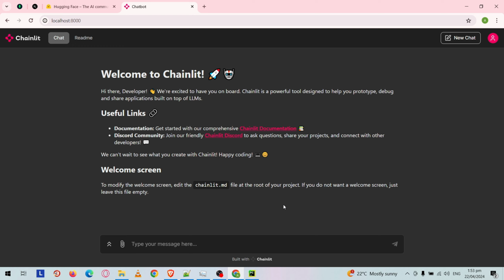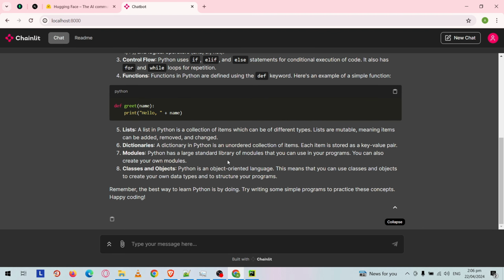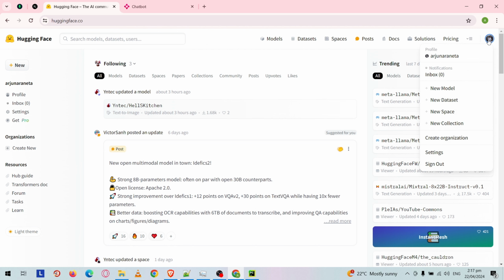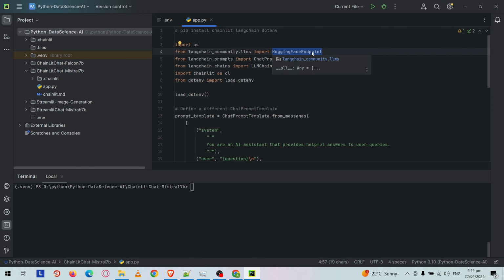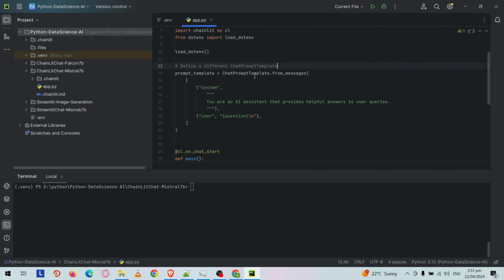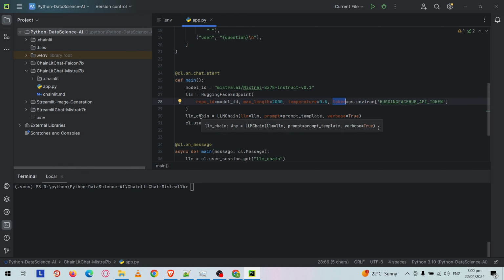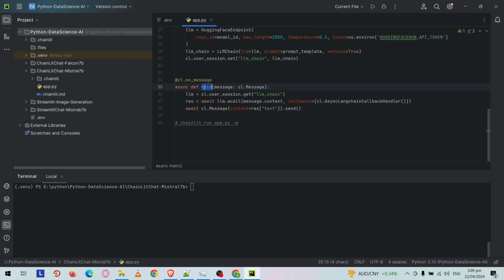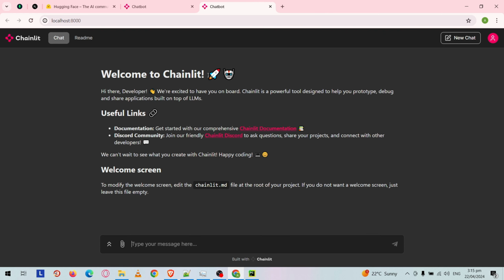Create a Chainlit chatbot with Langchain and Huggingface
Overview

In this informative YouTube video, viewers will learn how to create a powerful chatbot using the Chainlit framework, Langchain, and Huggingface. The video provides a step-by-step guide on building an AI-powered conversational interface that can engage with users, answer questions, and perform various tasks.

Key Highlights
* Understand the fundamentals of Chainlit, Langchain, and Huggingface and how they work together to create a chatbot
* Learn how to set up the development environment and install the necessary dependencies
* Discover techniques for designing the chatbot's conversational flow and integrating language models
* Explore methods for enhancing the chatbot's capabilities, such as adding custom functionality and integrating external data sources
* Gain insights into best practices for deploying and maintaining the chatbot for optimal performance

This video is ideal for developers, data scientists, and AI enthusiasts who are interested in building conversational AI applications. It caters to both beginners and experienced practitioners looking to expand their knowledge and skills in the field of natural language processing and chatbot development.

Takeaways
By the end of this video, viewers will have the knowledge and confidence to create their own Chainlit chatbot, leveraging the power of Langchain and Huggingface to deliver a seamless and engaging user experience. This video is a valuable resource for anyone seeking to explore the exciting world of conversational AI and build innovative solutions.